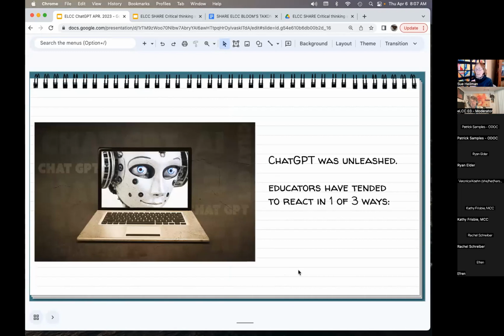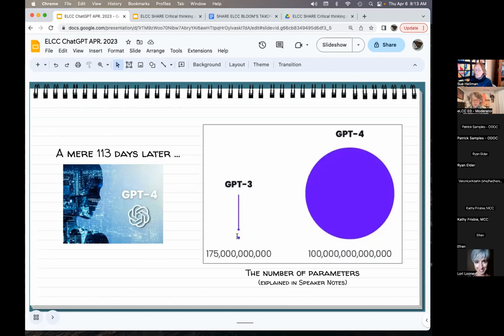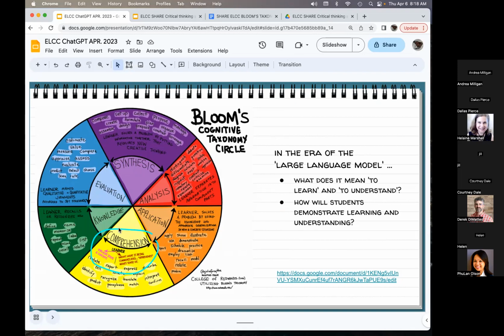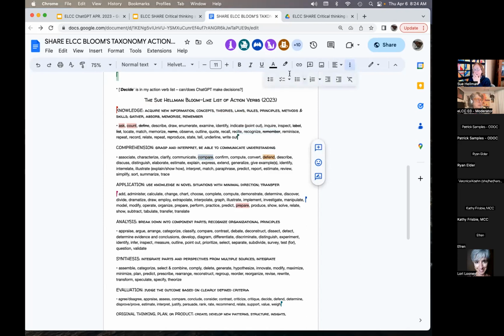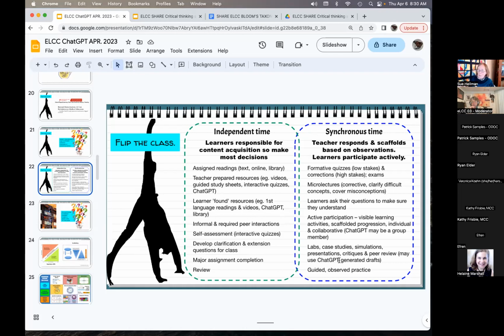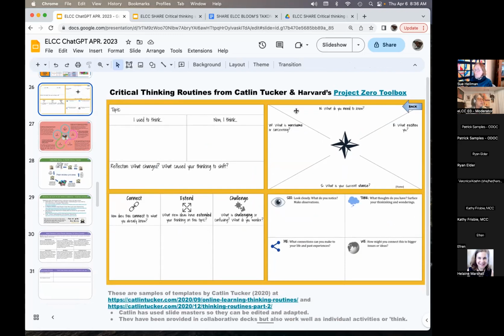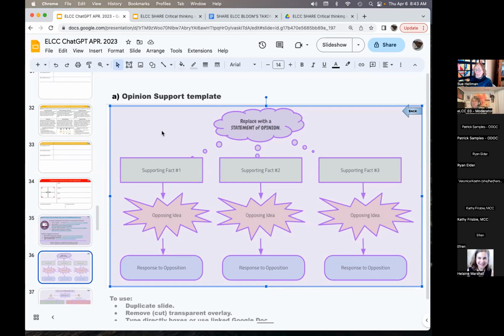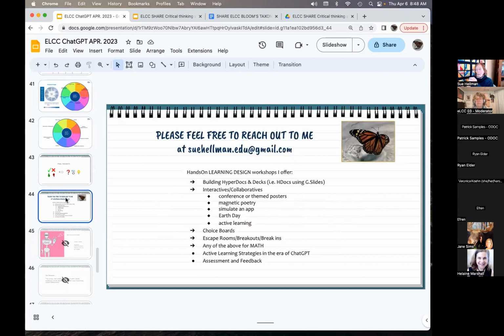ChatGPT: Friend, Foe, or Opportunity?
SPEAKER: Sue Hellman, Retired – recently on contract with Columbia College, Calgary
DESCRIPTION: Educators have generally reacted to ChatGPT in one of two ways. Many warn that cheaters will prosper because ChatGPT can pass typical tests and generate fake essays that fool most readers. Others urge us to embrace AI and use it to improve our own work/life balance or with students as an “intelligent” tutor.

During this session we'll dig into a third option: how to make assessments less about compilation and explanation and more about thoughtful synthesis and critical thinking. We may not be able to beat ChatGPT at its own game, but we can change the game by designing learning tasks that ChatGPT cannot do.

In this session, you will:
- Discuss what constitutes "understanding" and how to measure it in the era of ChatGPT.
- Explore a collection of templates and strategies you can use to both scaffold the development of synthesis and critical thinking skills and design ChatGPT-proof learning tasks and assessments.